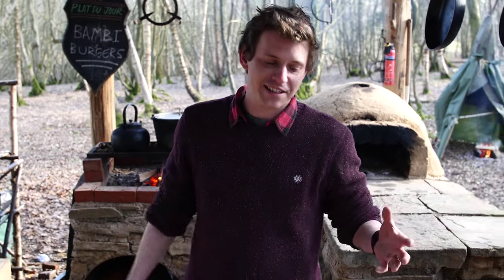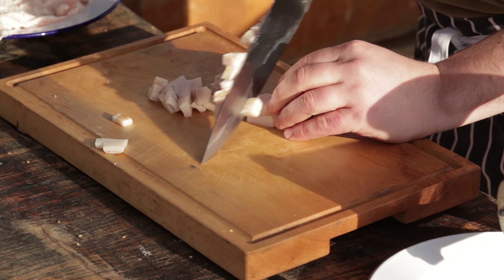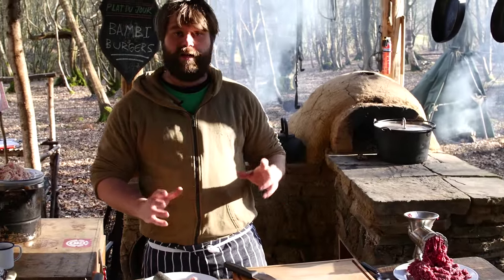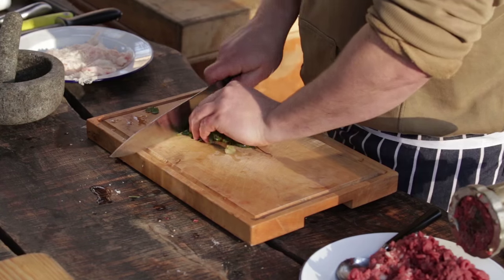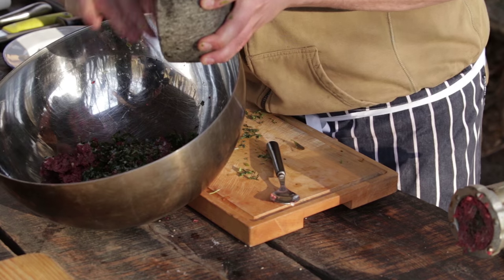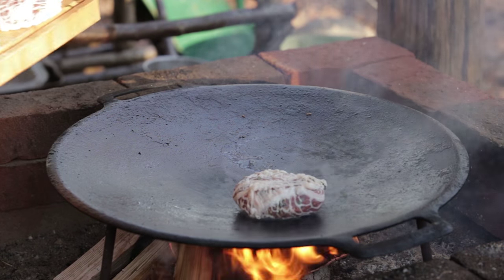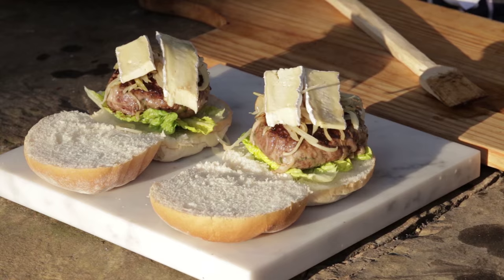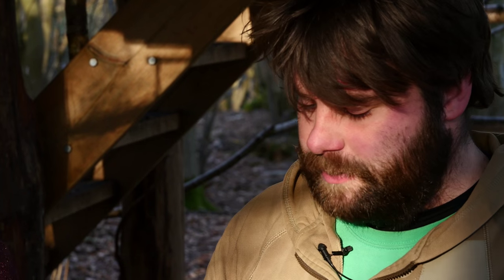Bambi Burgers!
A decadent burger made from hand minced fallow deer wrapped in Caul fat with Blowtorched Brie and plenty of fresh Sussex Truffle found by our truffle hound B. Whats not to like?! In this Video, Dave takes you out on a quick forage for our most valuable wild herb: Ground ivy or Alehoof and Dougy knocks up a tasty burger the HGC way.